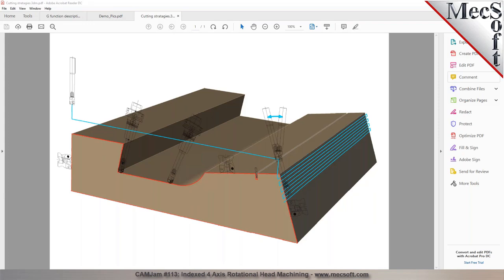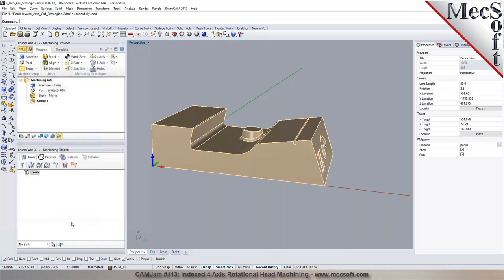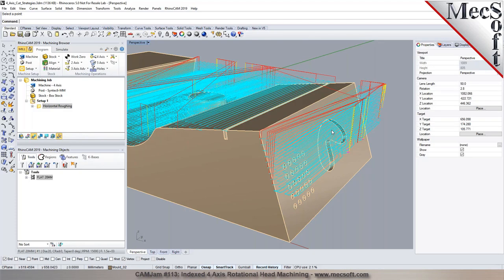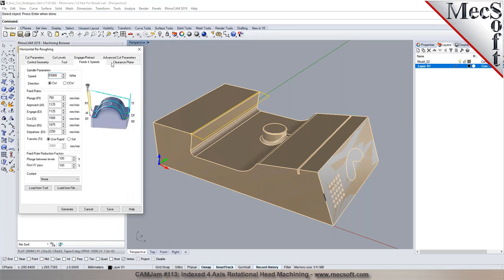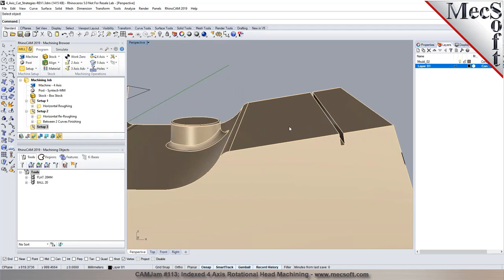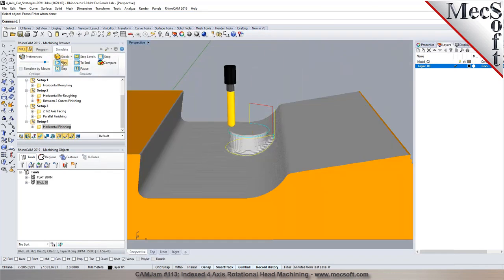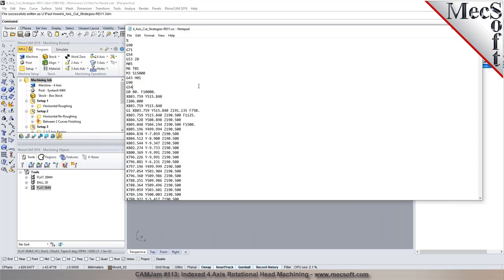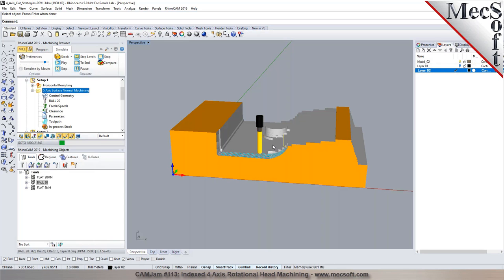CAMJam #113 4 Axis Indexed Machining with Rotational Head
Learn 4 Axis indexed rotational head machining with this free full-length video tutorial from MecSoft Corporation! The procedures are demonstrated in RhinoCAM 2019 but apply equally to each of our desktop CAM plugins.